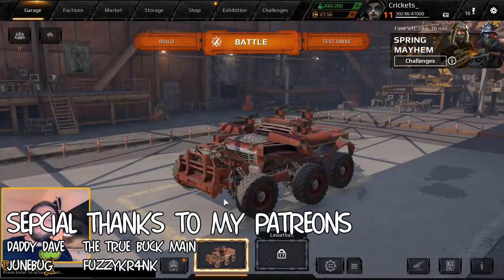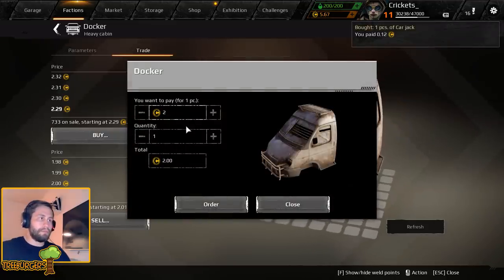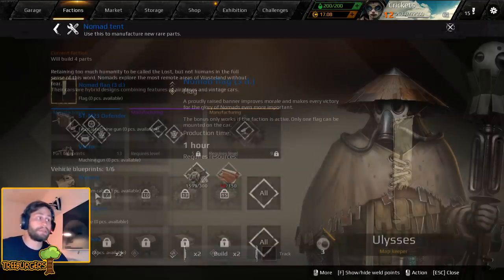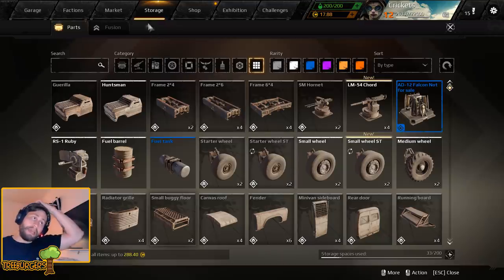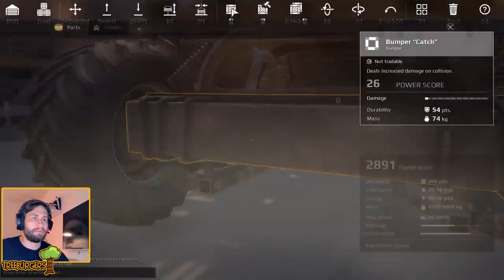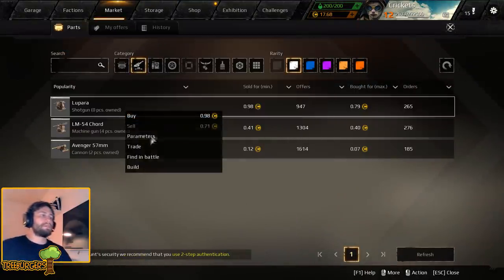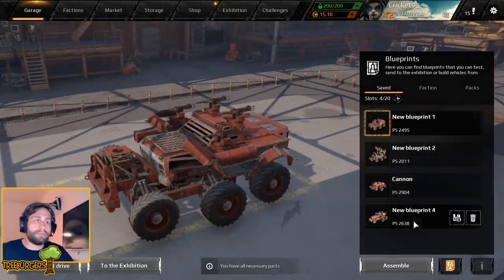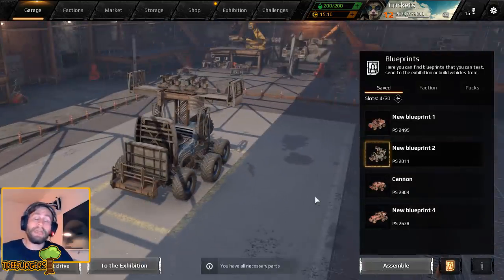Cheap farming VEHICLES and first rare cabin - crossout player guide part 5